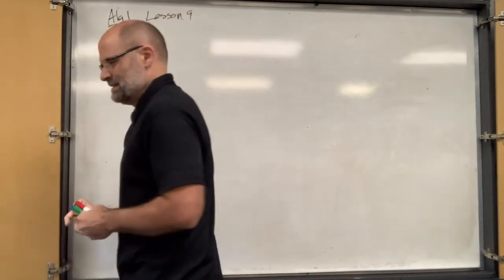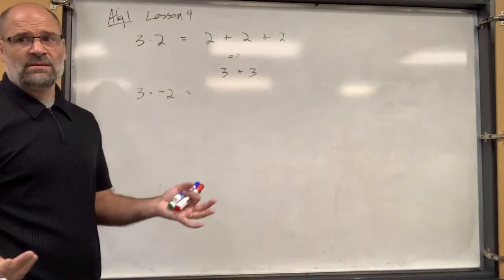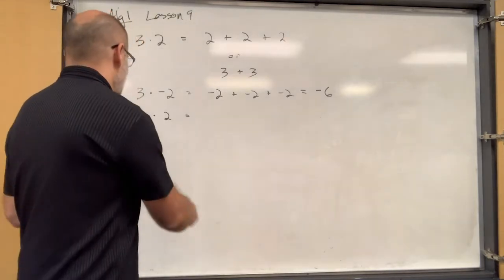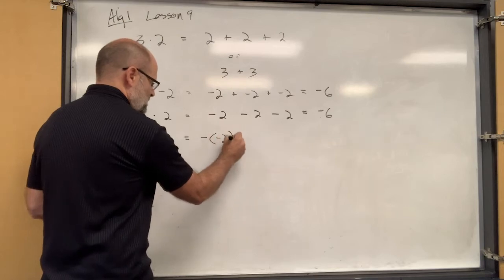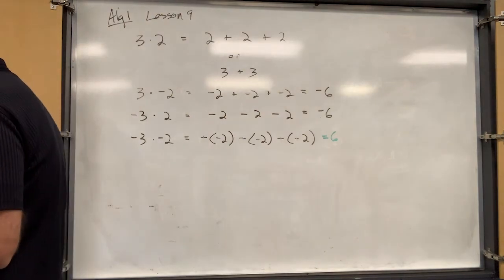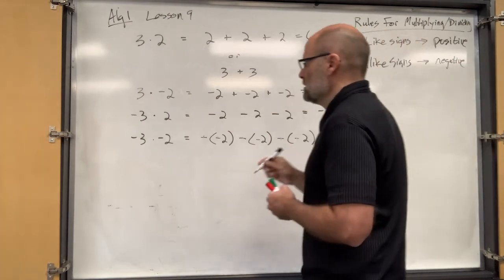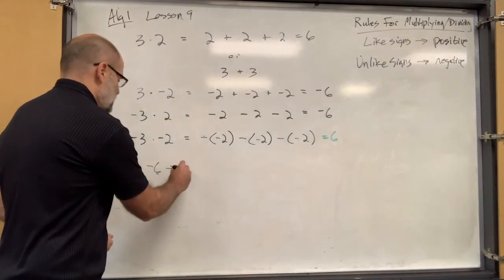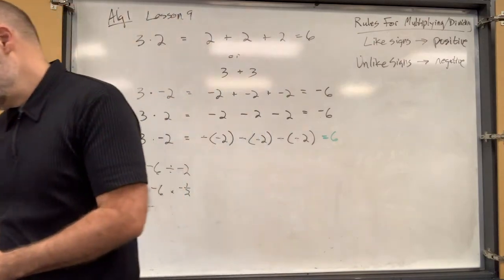Saxon Algebra 1 Lesson 9 - Rules For Multiplication and Division of Signed Numbers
Objective: Rules For Multiplication and Division of Signed Numbers